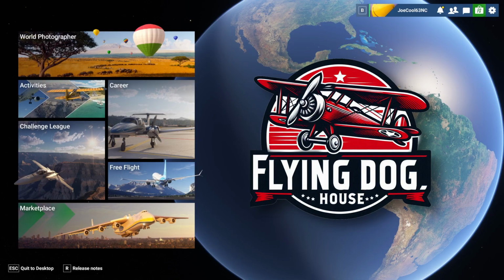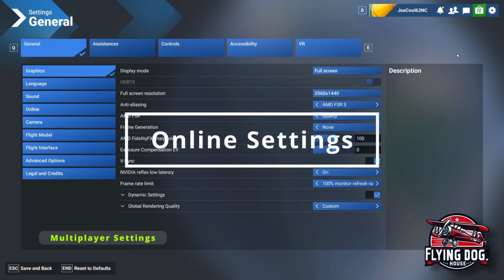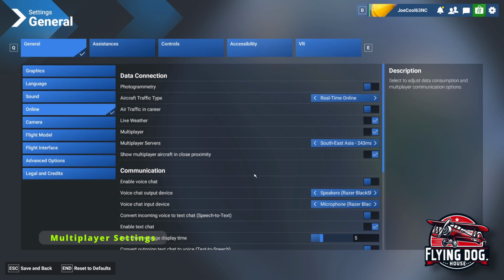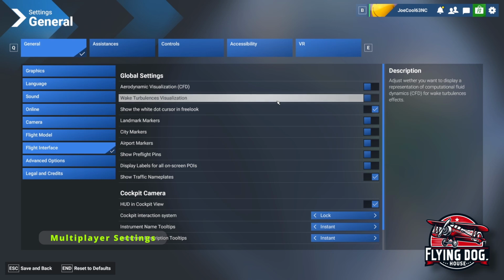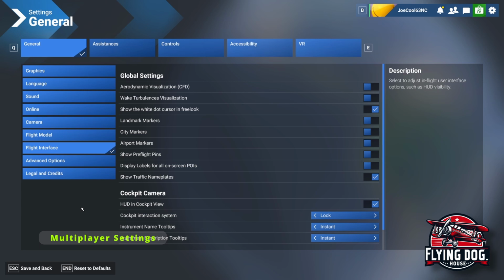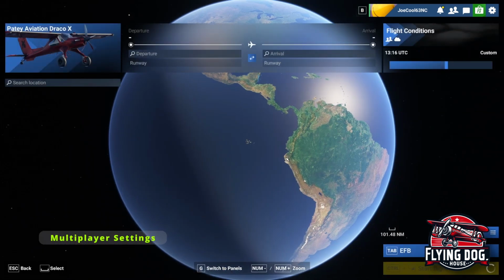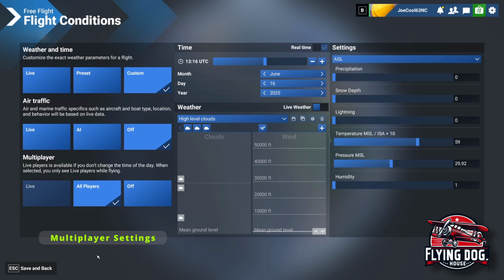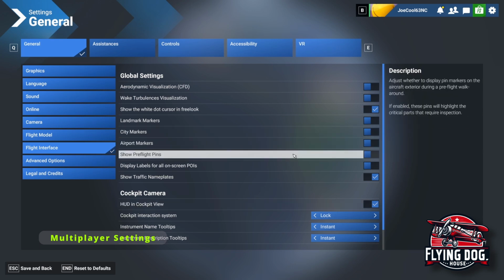New To Flight Sim? 2024 Multiplayer Settings Made Easy!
Join us as we share some important settings you'll need to set for using Multiplayer in Microsoft Flight Simulator 2024. This quick guide will get you started and ready to join hosted flights that are available on Discord.

We're planning on following up with a part 2 video and we'll use settings and talk about information locations for Virtual Flight Online group flights. You can expect to find simlar approaches  by oters as well. In Part 2, we'll also load a flight plan into the EFB in 2024 as well.

We hope this is helpful. and if you havent tried multiplayer, this is a great way to meet new folks on th einternet that enjoy flight simulation.

Cheers!

Timestamps:
00:00 - Introduction
2:21 Online Settings edits
4:20 - SHow Hide Nameplates Setting
9:00 - Flight Condition Settings
24:04  Closing Thoughts

Get our in-depth guide to the DC3 and C-47